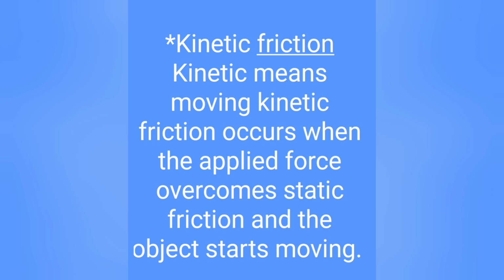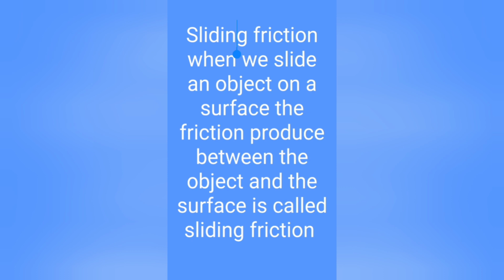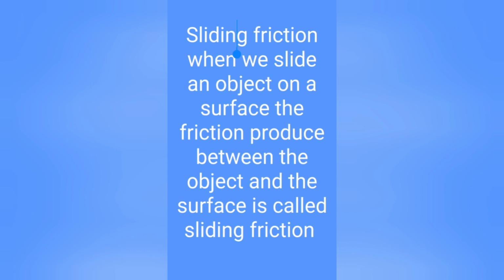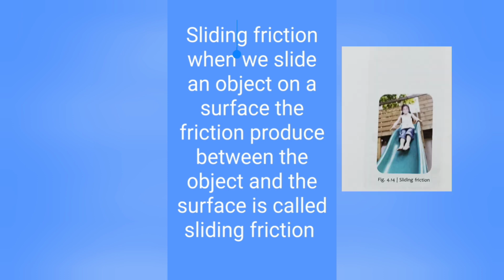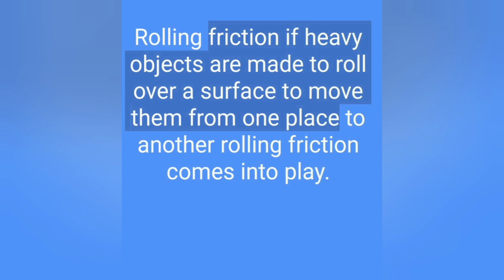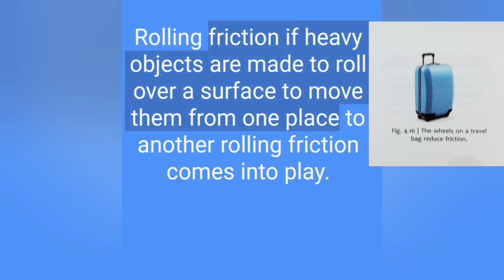CHAPTER 4 FORCE A D FRICTION